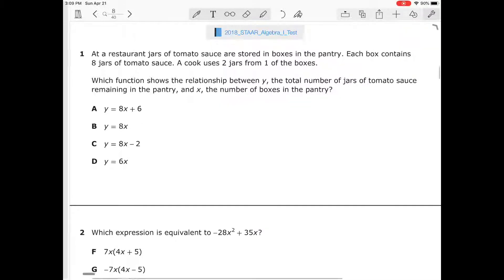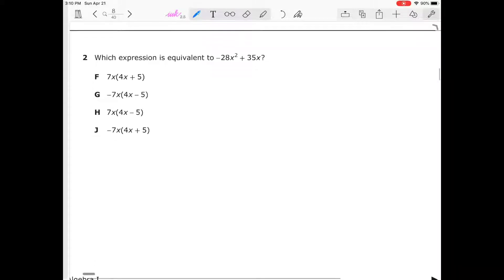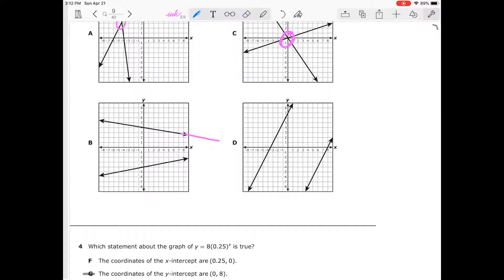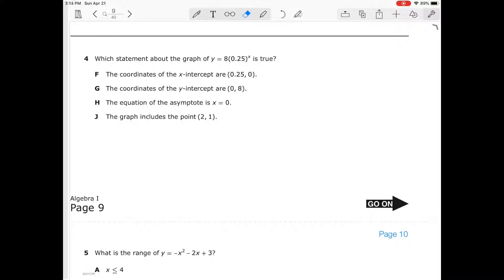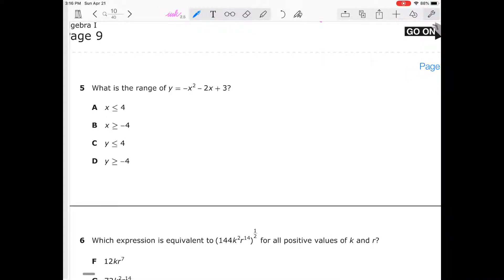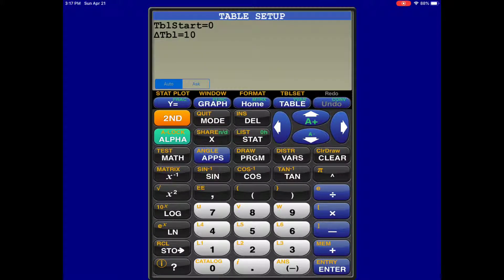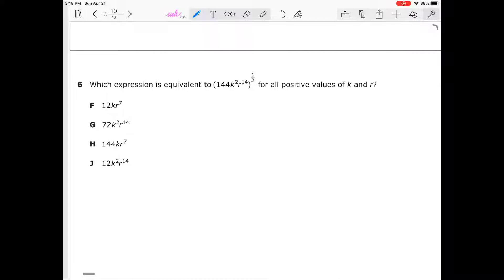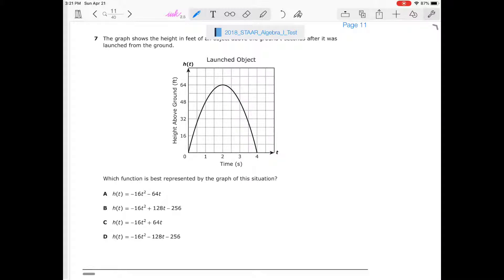Algebra STAAR - 2018 #1-#6